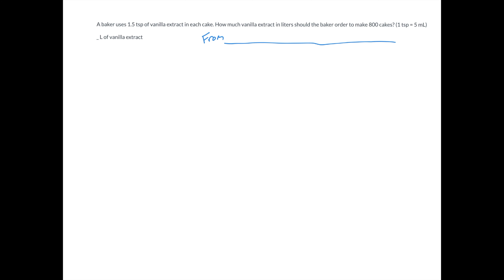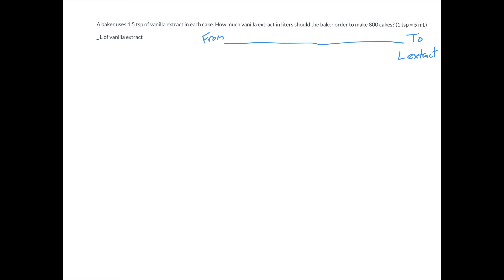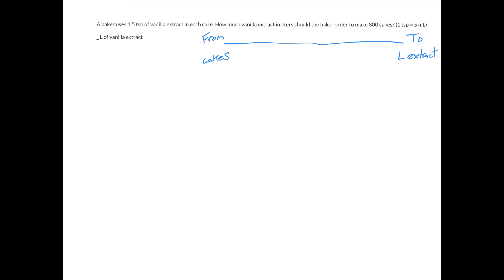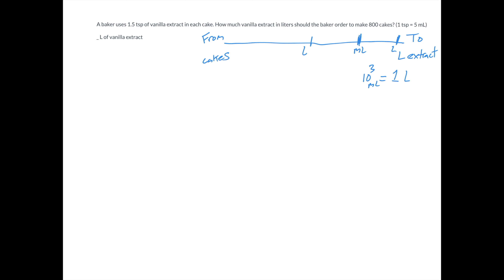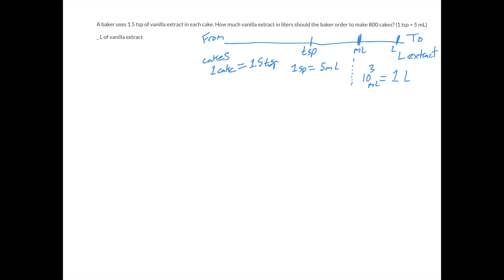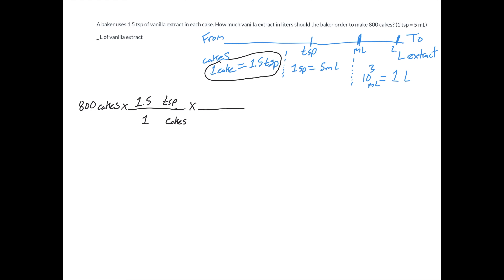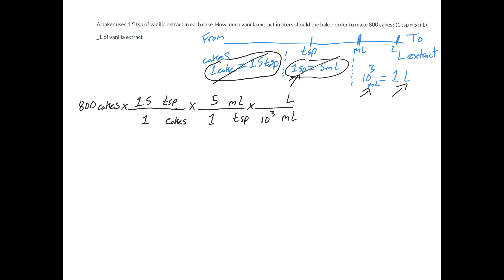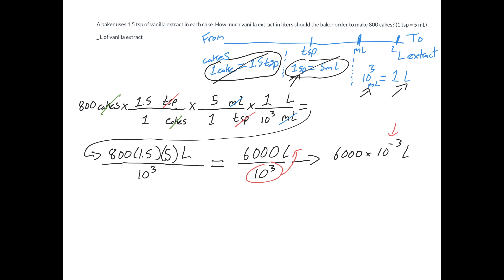Dimensional Analysis Challenge Problem One Solution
This video is shows Mr. G going over how to perform a three step dimensional analysis challenge problem that was a part of a classwork practice quiz.